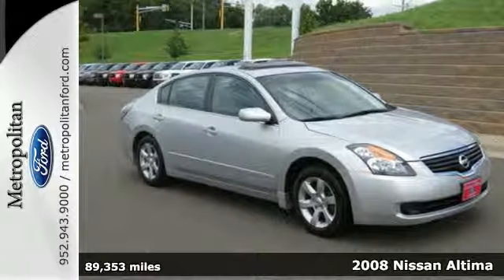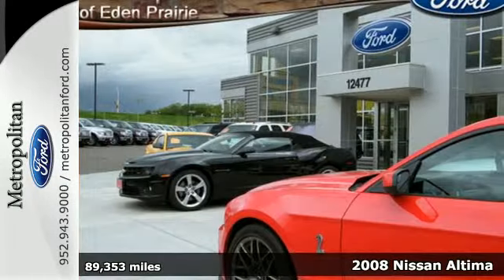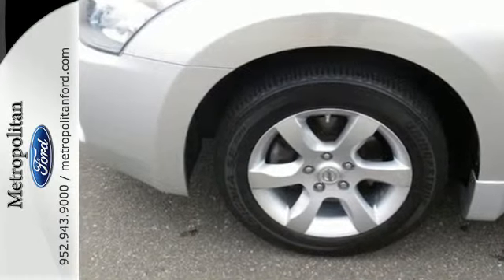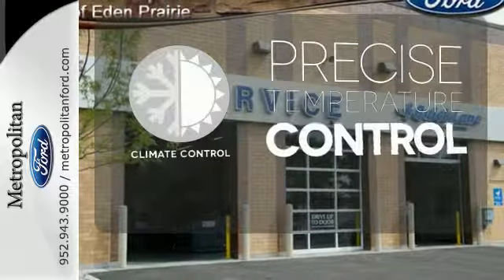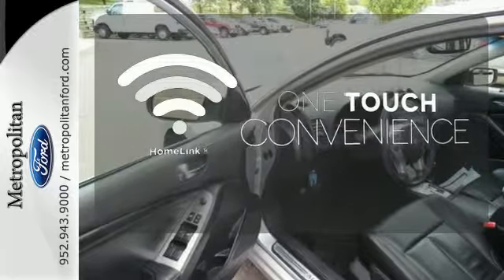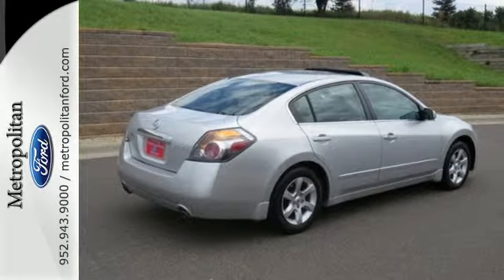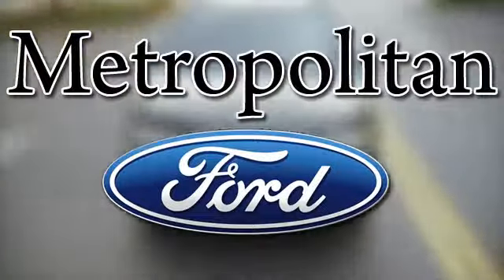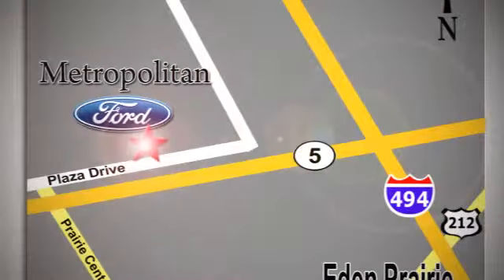2008 Nissan Altima Minneapolis MN Eden Prairie, MN 157210A7 - SOLD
Year: 2008
Make: Nissan
Model: Altima
Trim: 4dr Sdn I4 CVT 2.5 SL 2.5L
Engine: 2.5 L 4 Cyl. Cyl.
Transmission: Automatic
Color: Radiant Silver Metallic
Interior: Charcoal
Mileage: 89353
Stock #: 157210A7
PRICED TO MOVE $1,000 below NADA Retail!, FUEL EFFICIENT 32 MPG Hwy/23 MPG City! Moonroof, Heated Leather Seats, CD Player, Aluminum Wheels, Head Airbag, JDPower.com - 3.5 Power Circle Rated, Consumer Guide Recommended Car SEE MORE! KEY FEATURES INCLUDE: Leather Seats, Sunroof, Heated Driver Seat, CD Player, Aluminum Wheels Remote Trunk Release, Keyless Entry, Child Safety Locks, Steering Wheel Controls, Bucket Seats. EXPERTS CONCLUDE: Consumer Guide Recommended Car. 5 Star Driver Front Crash Rating. 5 Star Passenger Front Crash Rating. Great Gas Mileage: 32 MPG Hwy. JDPower.com Power Circle Ratings - Overall Performance and Design - 3.5 Power Circles, Overall Initial Quality Study - 4 Power Circles A GREAT TIME TO BUY: This Altima is priced $1, 000 below NADA Retail. Approx. Original Base Sticker Price: $21, 000*. AutoCheck One Owner MORE ABOUT US: Metropolitan Ford Of Eden Prairie in Eden Prairie, MN treats the needs of each individual customer with paramount concern. We know that you have high expectations, and as a car dealer we enjoy the challenge of meeting and exceeding those standards each and every time. Allow us to demonstrate our commitment to excellence! Pricing analysis performed on 7/24/2014. Fuel economy calculations based on original manufacturer data for trim engine configuration. Please confirm the accuracy of the included equipment by calling us prior to purchase.

Address:
12477 Plaza Drive